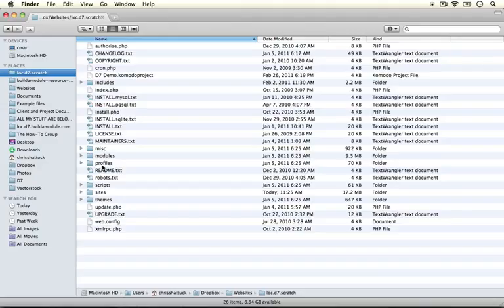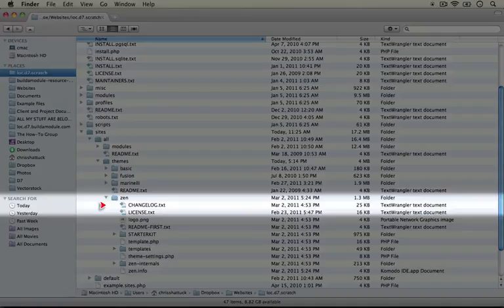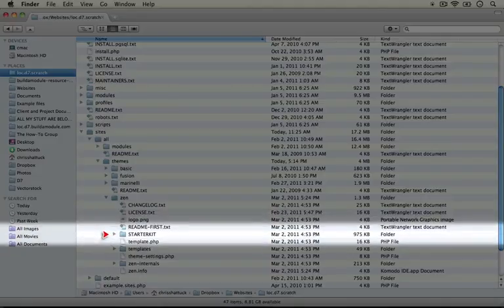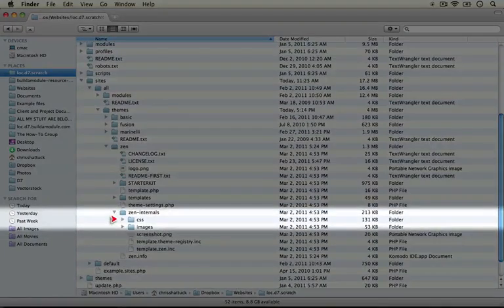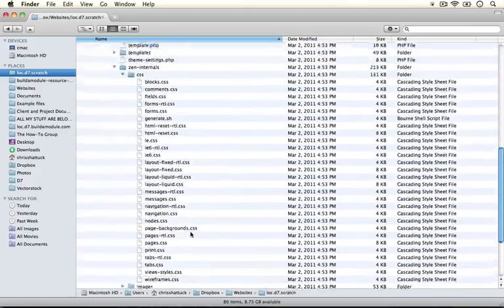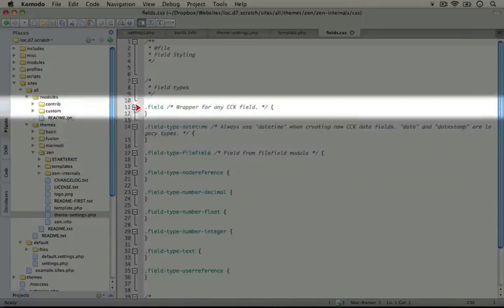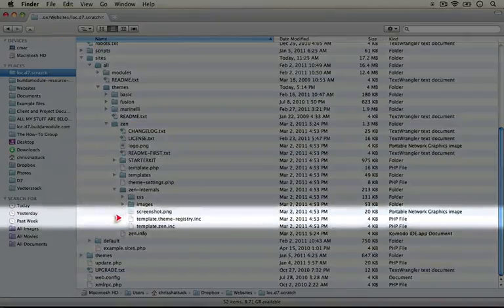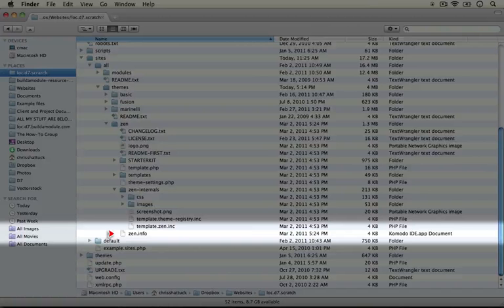How to Build and Modify a Drupal Theme or Sub 04